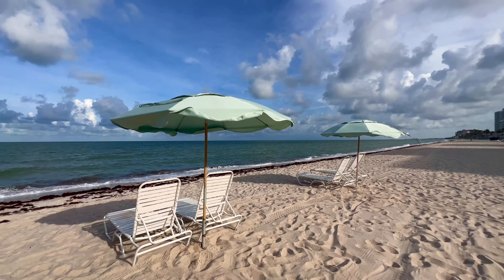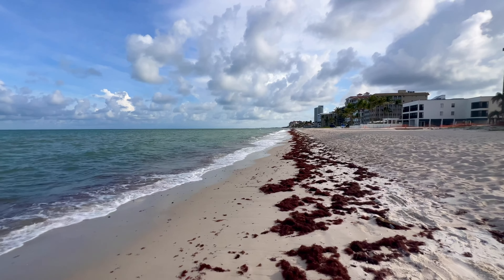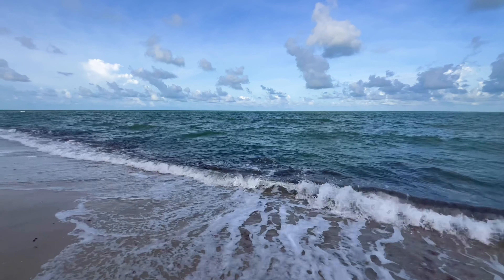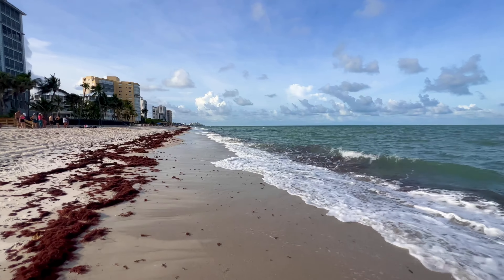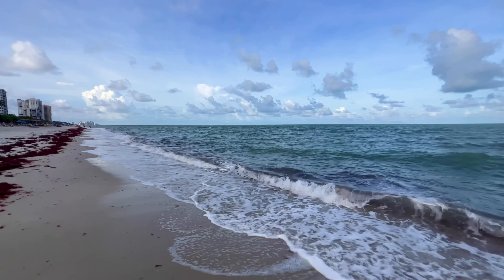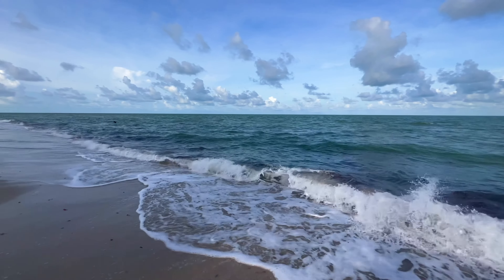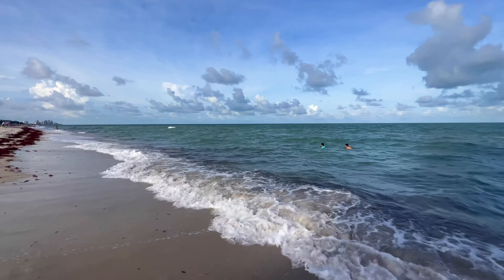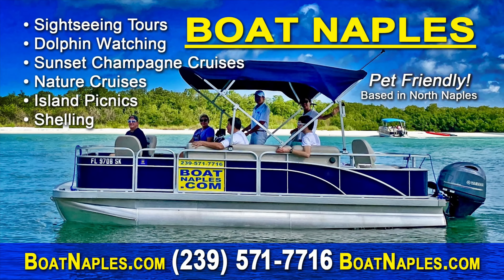Robb’s Saturday Morning Beach Report for North Naples, FL (06/17/23)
Cloudy skies throughout the day with a 70% chance of rain. Today’s average high will be 91°. Learn more when you watch Robb’s, Saturday morning beach report for North Naples, Florida. Be sure to mention Robb‘s name when you call! Recorded: June 17, 2023.

If you like the beach, the live video streams of Robb Stan’s morning beach walks on Facebook, are a great way to start your day! Join our beach family and make new friends. No two mornings are the same. Southwest Florida Television - Bringing people together, one beach walk at a time.

If you enjoy Robb's videos, tips are always appreciated. Gratuities can be sent directly to Robb via his PayPal account @ Thank you for your support and God bless.